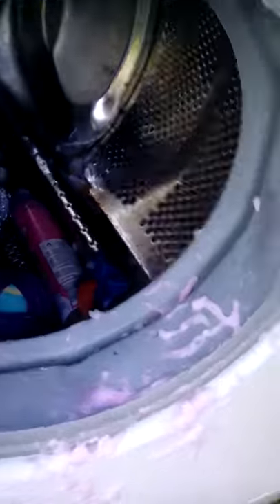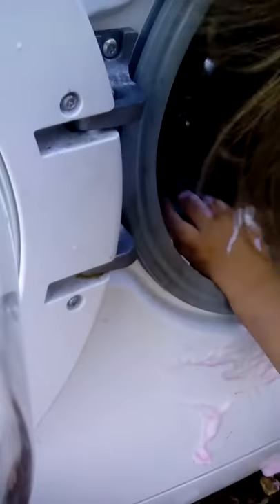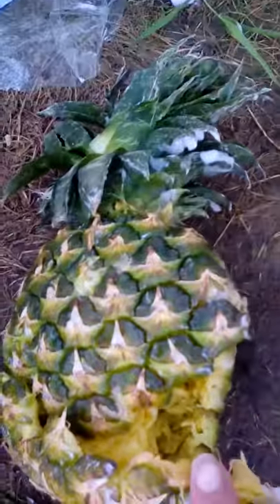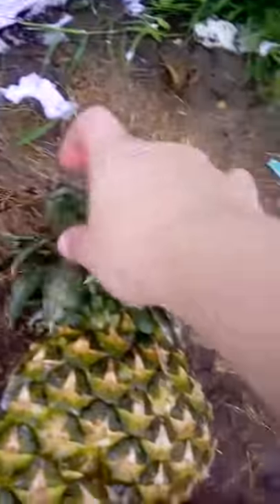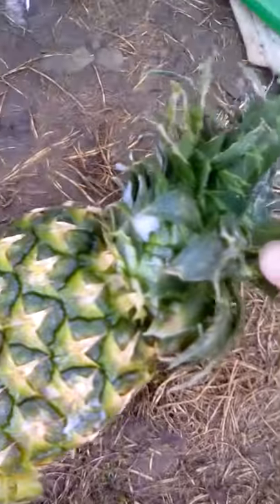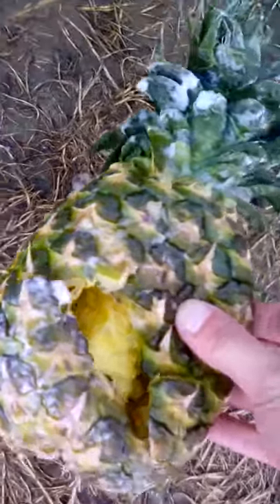Bosch Classixx6 washing machine. Pt 6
Final part of pineapple destruction by washing machine. Results of Pineapple. Good fun!
Comment bellow and tell me what you'd like to see next!